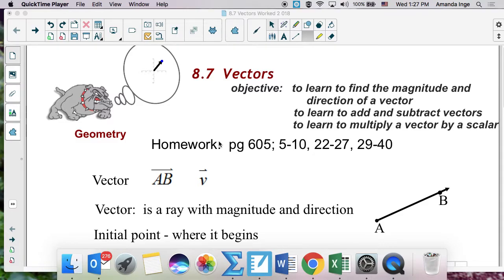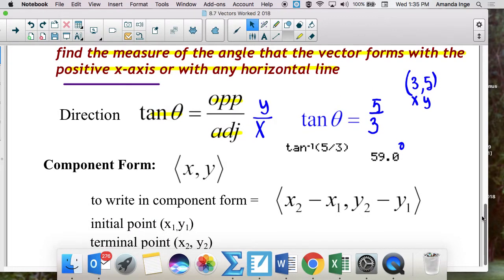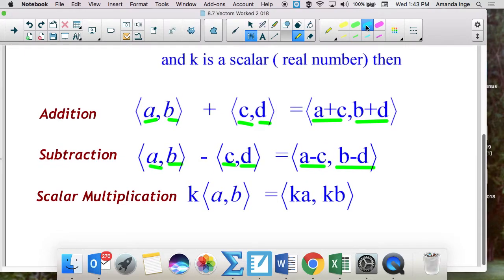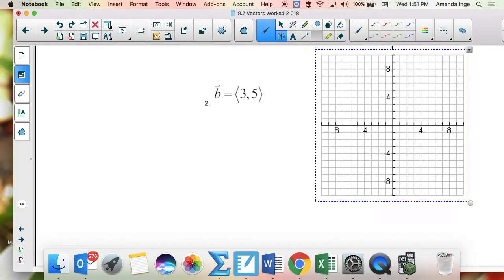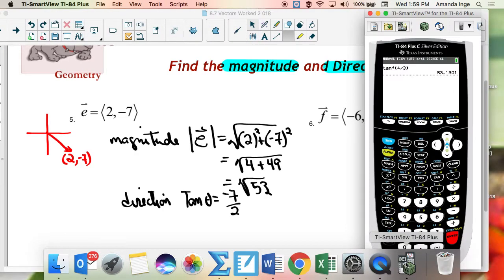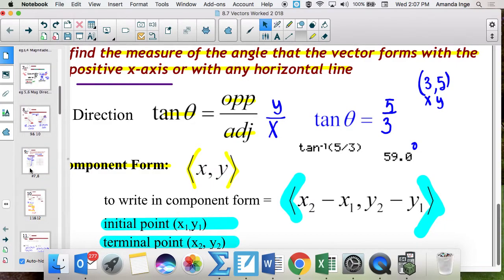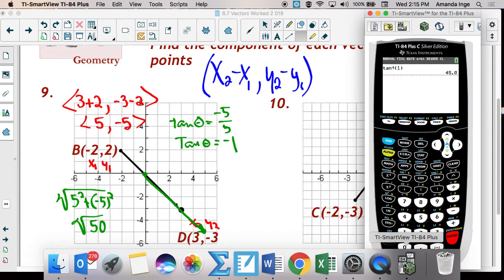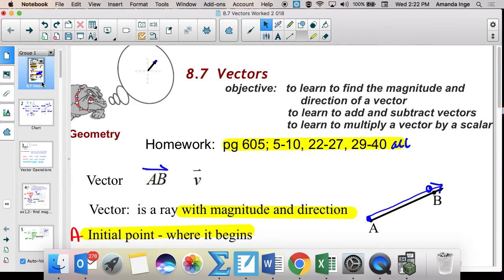8 7 Vectors